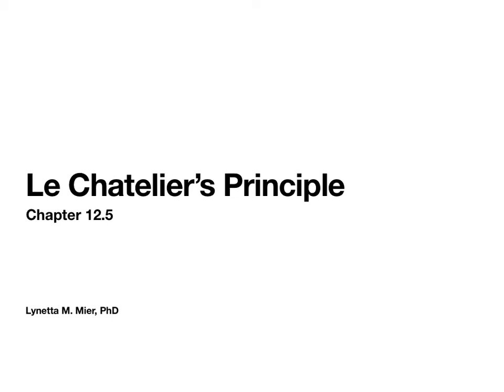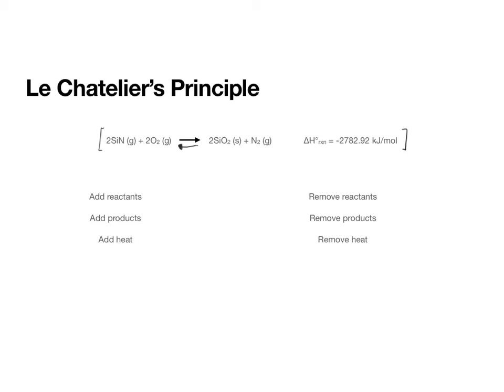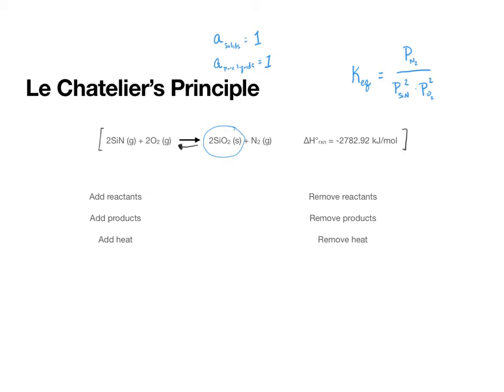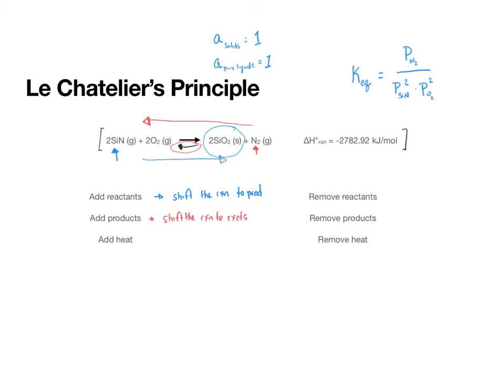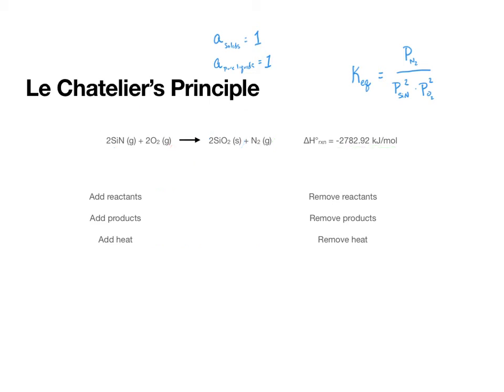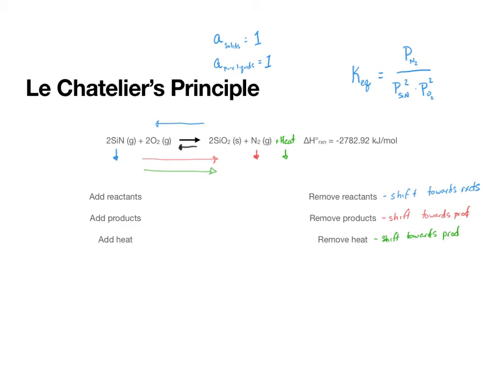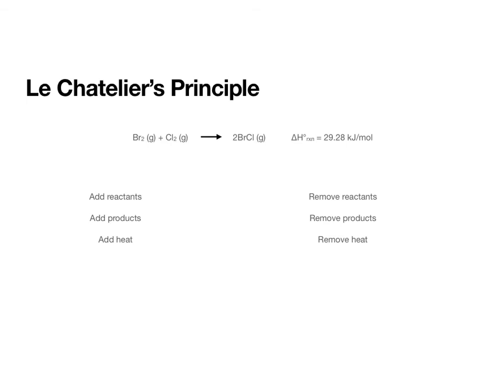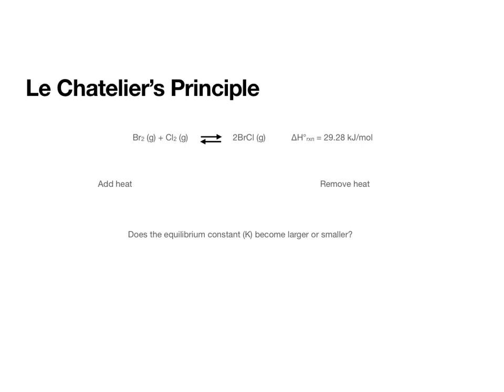Le Chateliers Principle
A qualitative description of how the equilibrium constant changes with temperature.